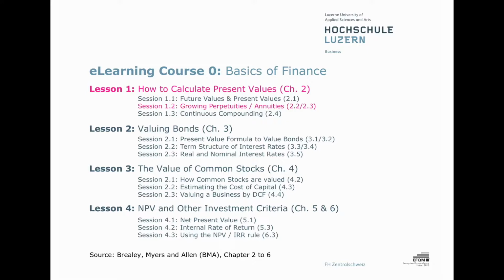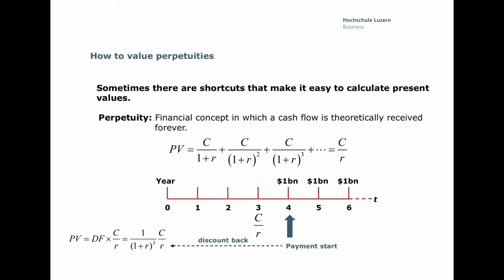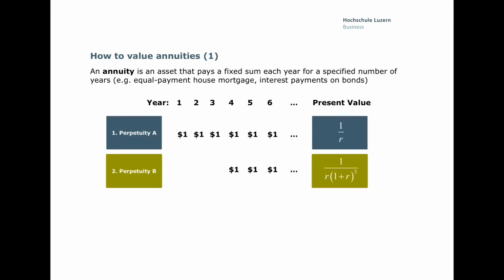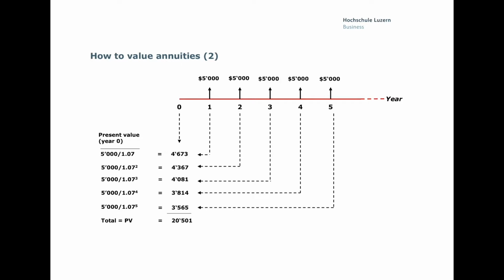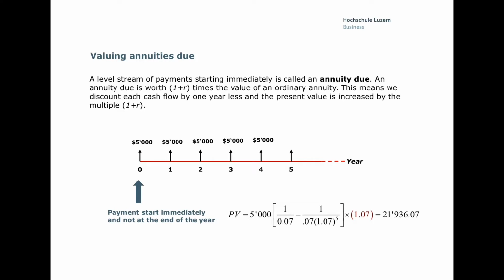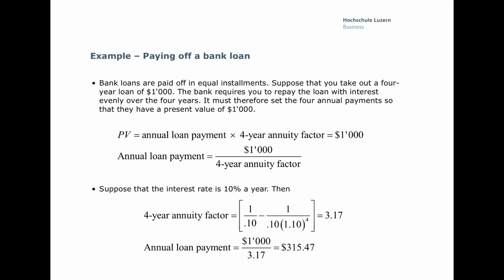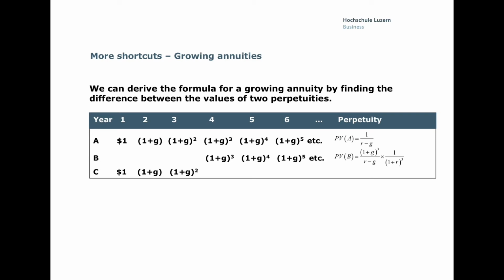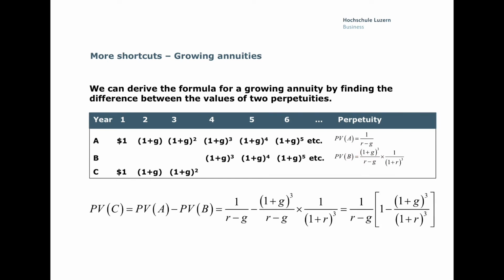Course 0 Lesson 1 Session 2